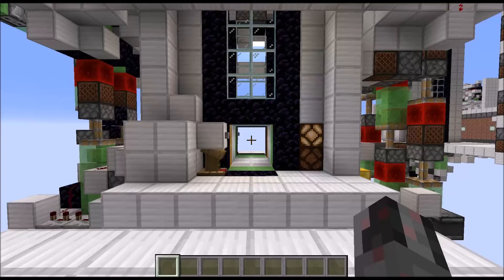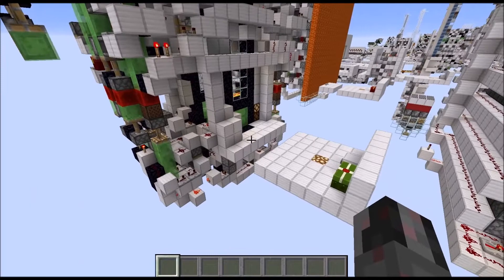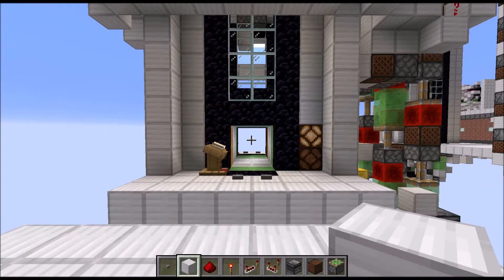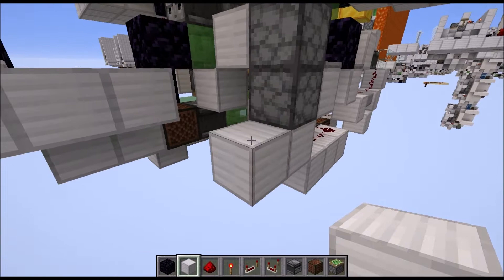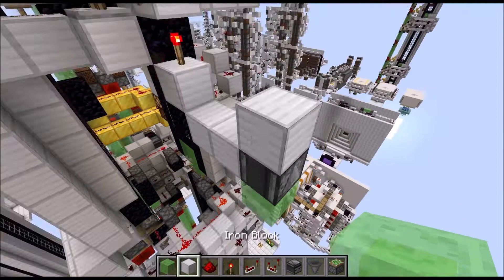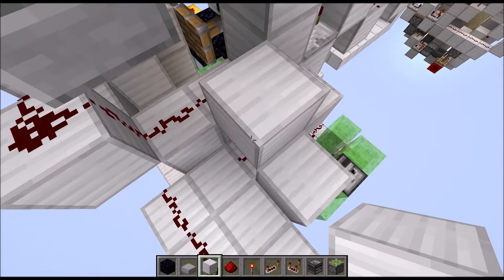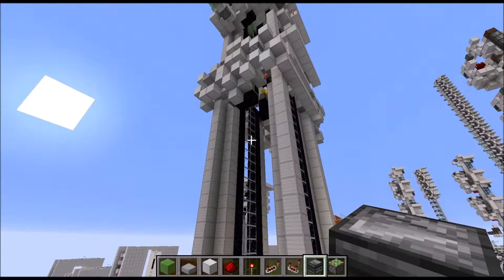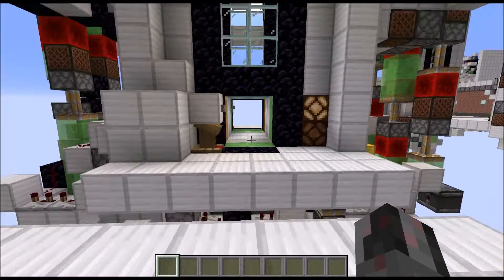Tutorial: Multi-Floor, Realistic, Pop-up Bunker Elevator with Level-Select (2x2x2 Cab) [Java 1.15+]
In this tutorial I show you how to build a version with a direct Level Selection of my multi-floor, realistic Elevator that has no circuitry above the ground and opens up on two opposing sides. The Elevator Cab is 2x2x2 cube.

Intro: 0:00
Bottom Station: 5:13
Top Station: 16:04
2-way Station(s): 17:25
Interconnecting the Floors: 32:41